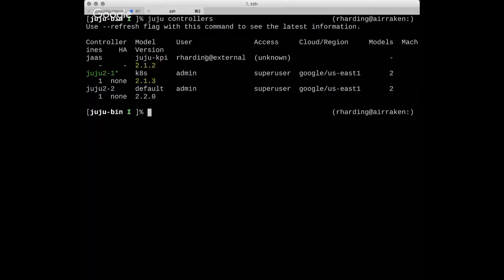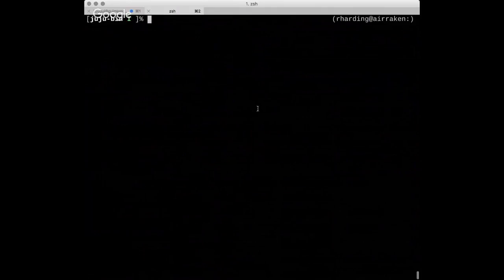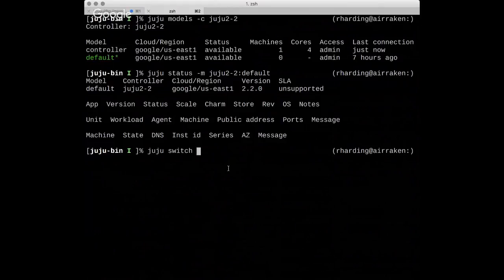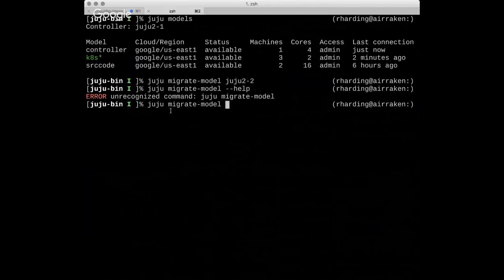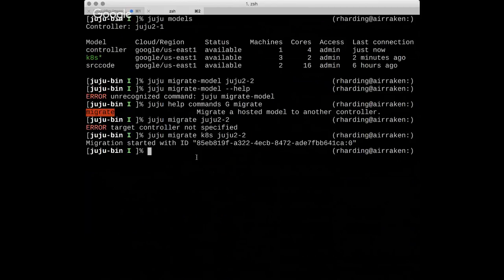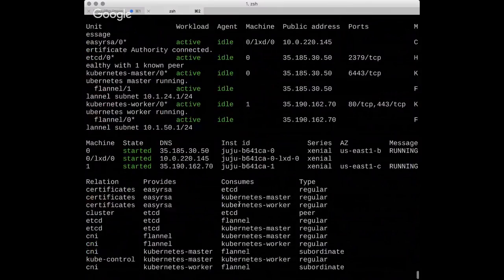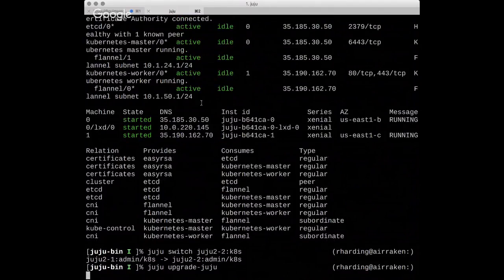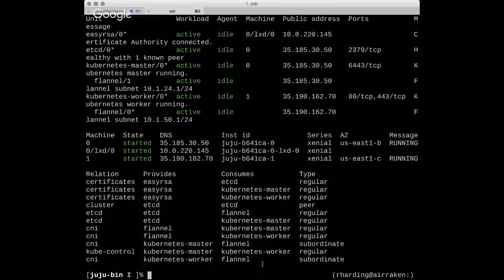The Juju Show #15 - Live from Canonical HQ!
juju deploy centos charm with lxd

Juju Docs Virtual Sprint #1 - Recap

killing old dead controllers

Main topic

New releases of Juju 2.2.0 and conjure-up 2.2.0 are here so upgrade your models using migrate and upgrade-juju commands.